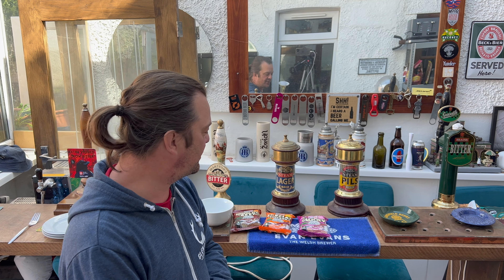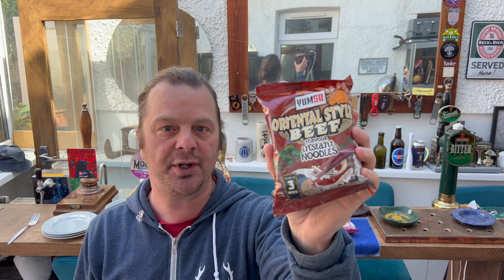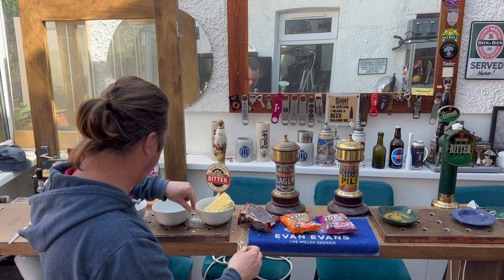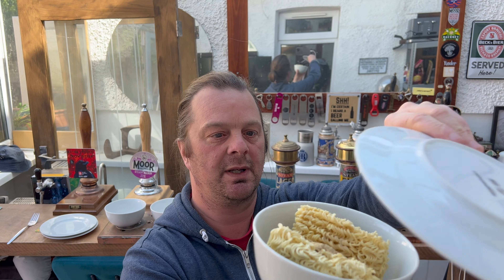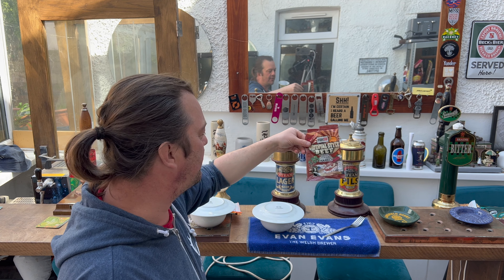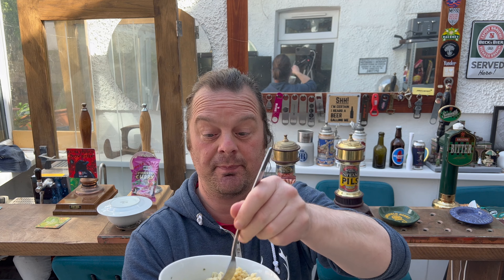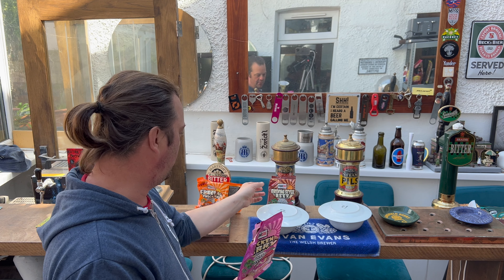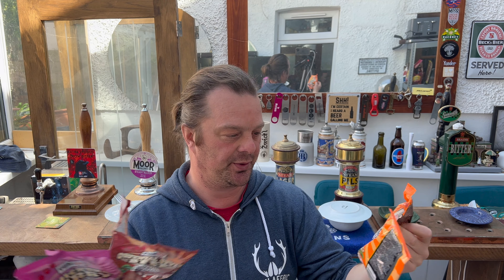Yumsu Oriental Style Beef Noodles , Yumsu Special Chicken Noodles , Yumsu Chicken Curry Noodles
Recorded In 4K Ultra HD Real Ale Craft Beer Reviews Yumsu Oriental Style Beef Noodles , Yumsu Special Chicken Noodles , Yumsu Chicken Curry Noodles